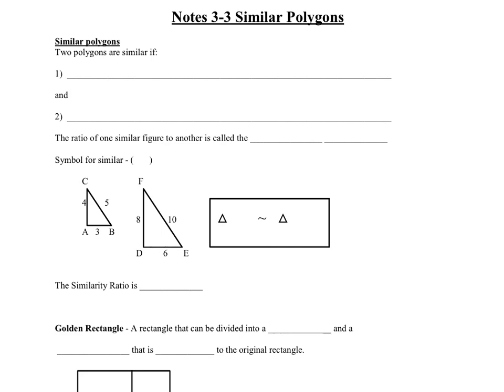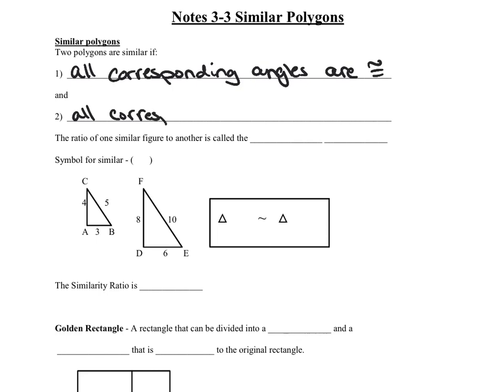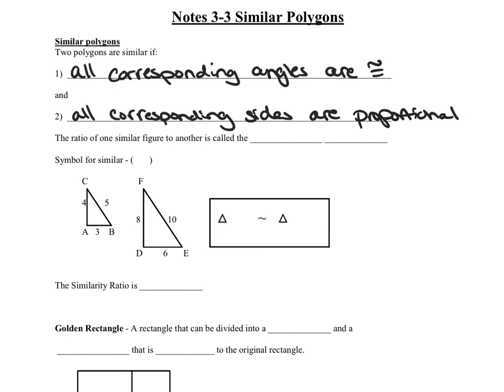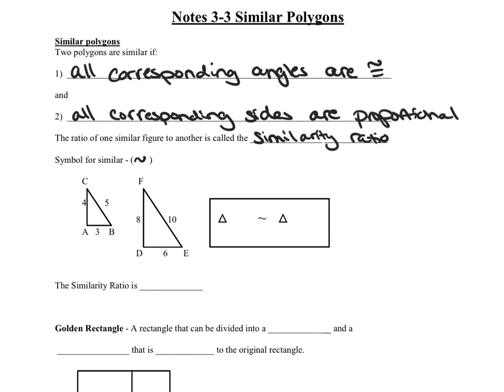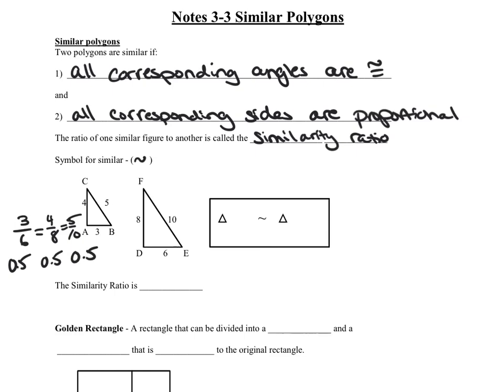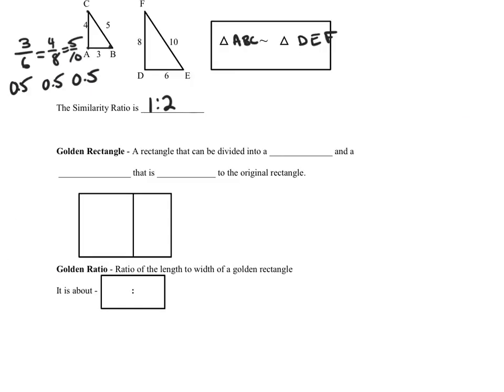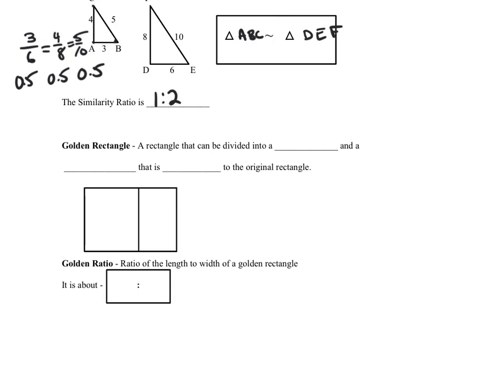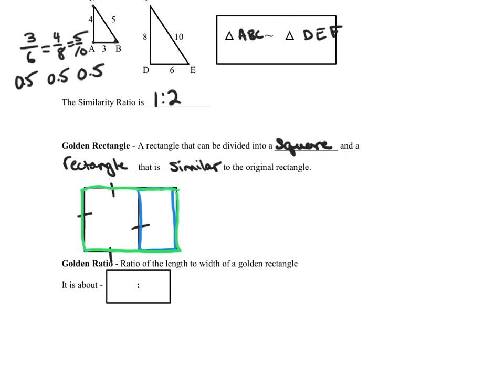Geo Notes 3-3